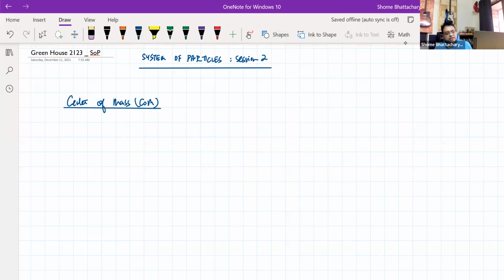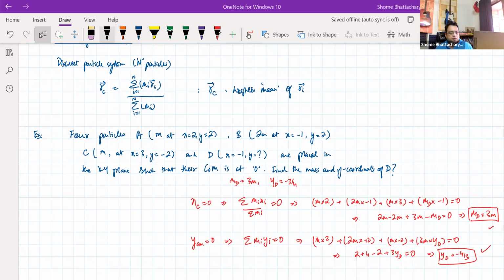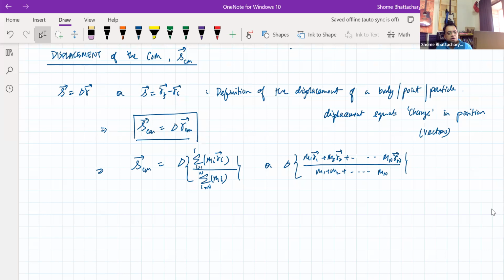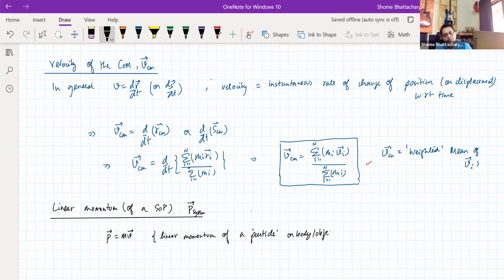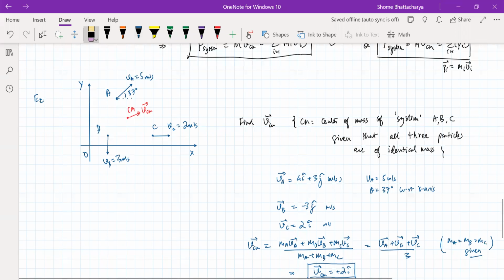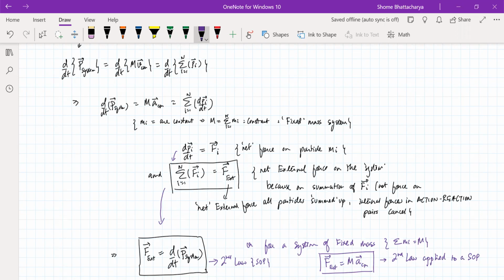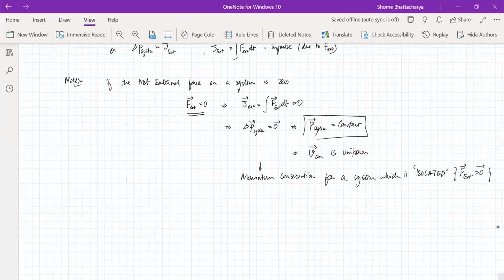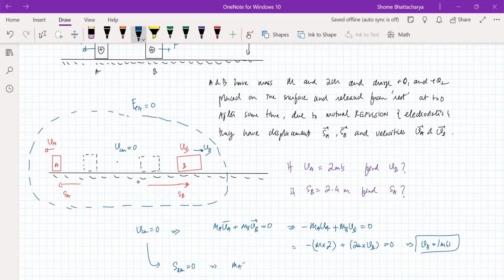System of Particles Lecture no-2,11,Green House (21-23),Date-11-12-2021,By-Shome Bhattacharya